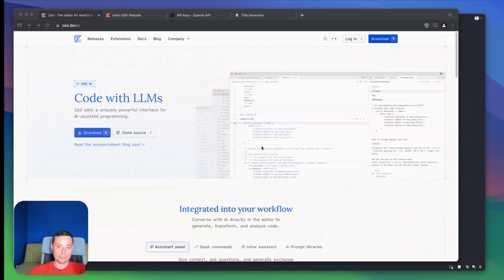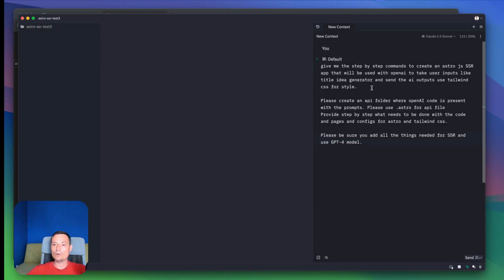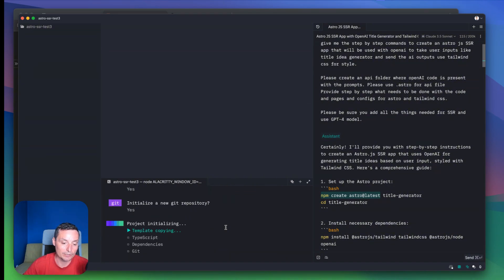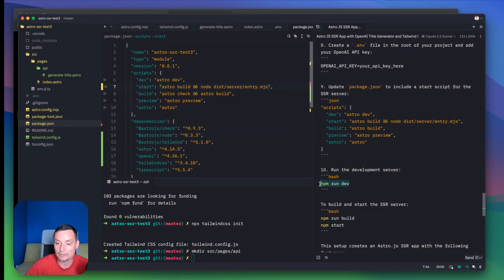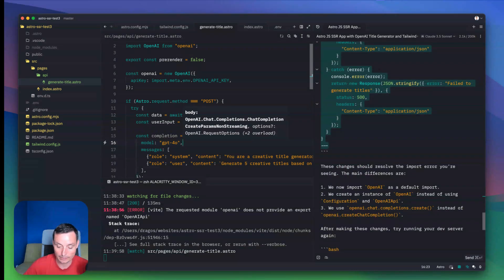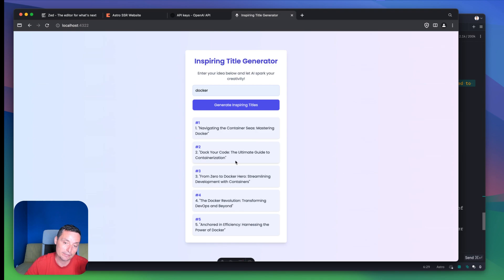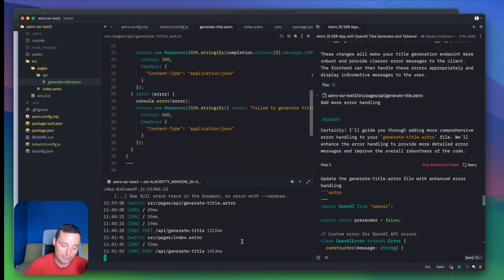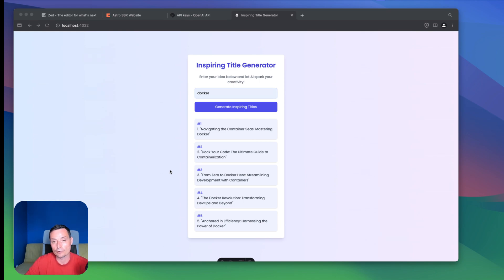FREE Zed AI Coder: Build Astro SSR Website in Minutes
Check out this Free open source Zed AI code application that can help you code for FREE with AI, Claude 3.5 Sonnet. This is an Cursor AI IDE Alternative that is currently free.
In this video we are going to build an Astro SSR website that is using openai API to generate some youtube title ideas.